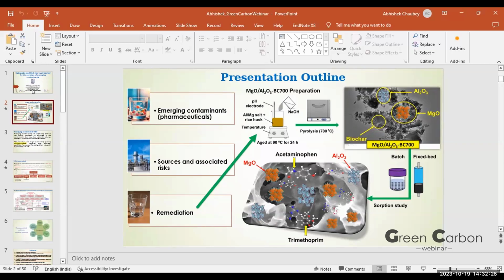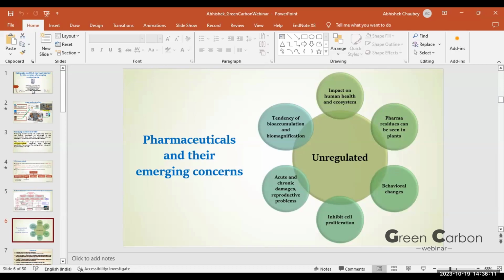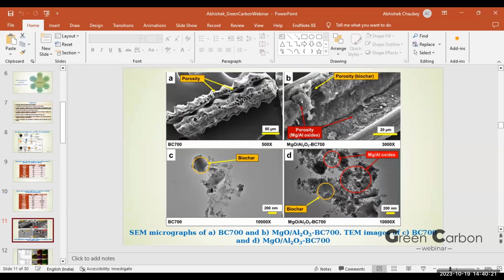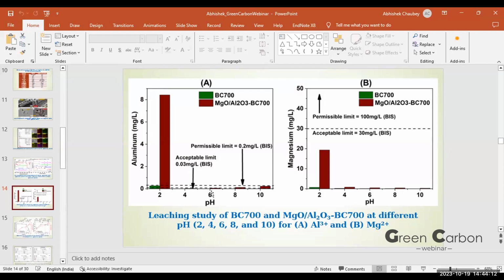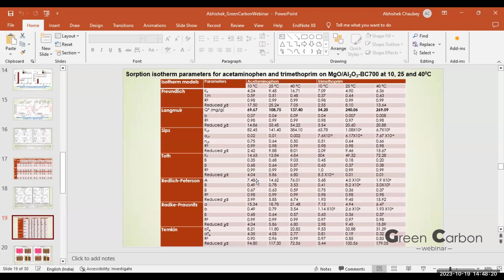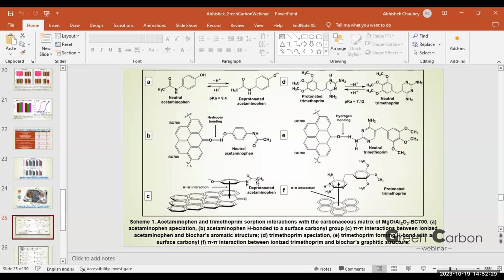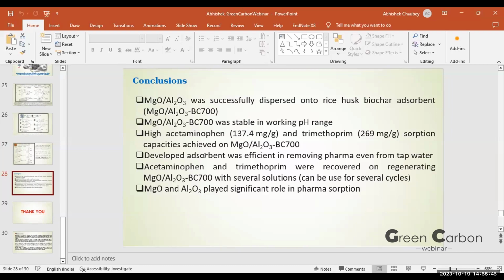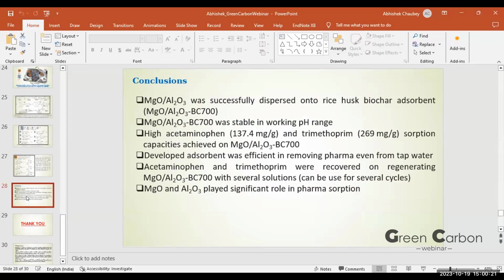116.Green Carbon Webinar - Modified rice husk biochar for the sorption of emerging contaminants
Free Green Carbon Webinar from 19th October 2023 by Abhishek Kumar Chaubey (Jawaharlal Nehru University, India). This talk was presented as part of the Green Carbon Webinar Series.
for your biochar procurement.

Proudly partnering with "Bio360 - the Biotransition event from 24th to 25th January 2024"